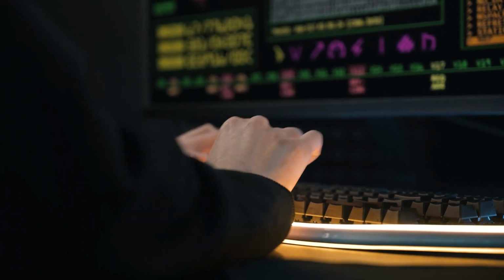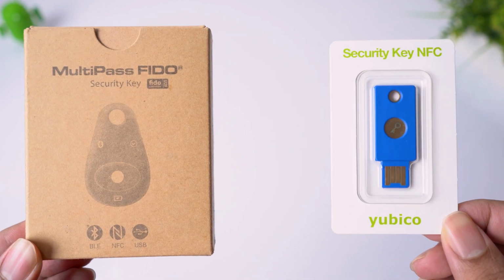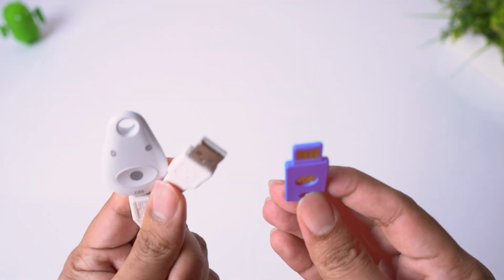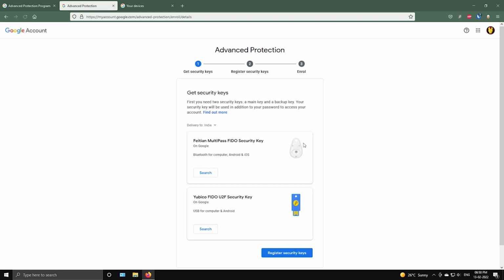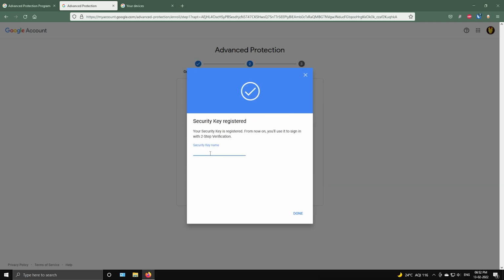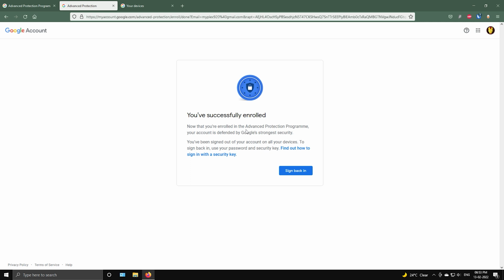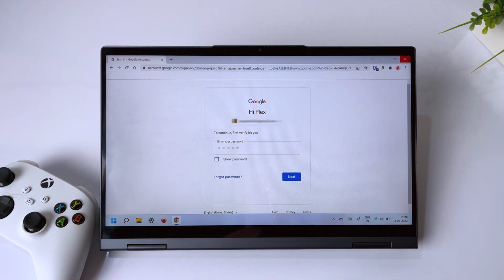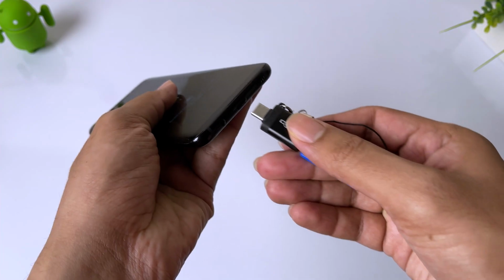Google Advanced Security Setup | Feitian Key - Yubico Key Review | Best Security Keys in 2022 (4K)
Hello Everyone, I looked around in the internet for a tutorial to register these keys to our google account when i did not find one i decided to make one myself.

Links:
Yubico U2F Key
Feitian Multipass Key

FAQ:
1. Does other social media sites support security keys ?
Yes Facebook and others do support

2. What if we lose a device which is authorized by the key?
As soon as you lose a device, login to your account with the key and log out the device you have lost

3. What if you lose only or both keys  ?
You will need to contact Google and undergo security check before Google unlocks your account. Make sure you never LOSE the keys.

My gear:

Camera: Sony A7iii
Lens: Sony FE 28mm F2 Lens
Tripod: Vanguard Espod 203AGH
Audio recorder: Zoon H1N
Mic: Boya M1 lavalier mic
Video editing software: Adobe Premiere Pro CC 2020
Audio editing software: Adobe Audition CC 2020